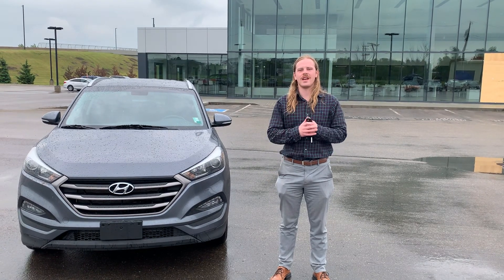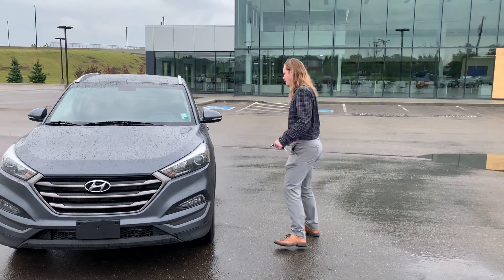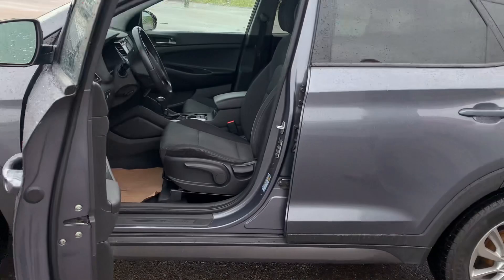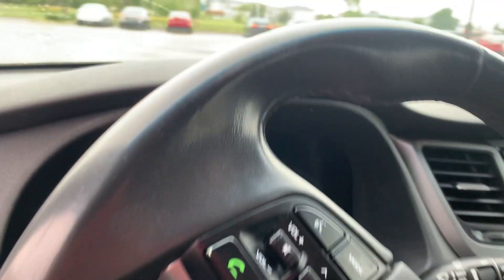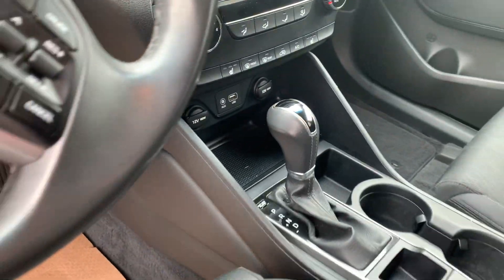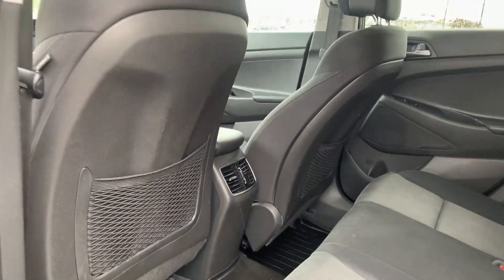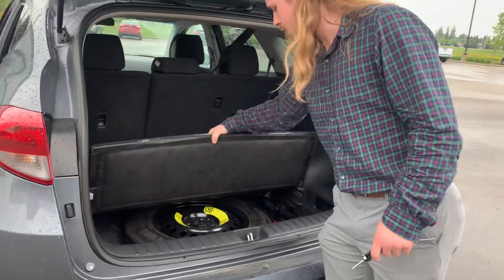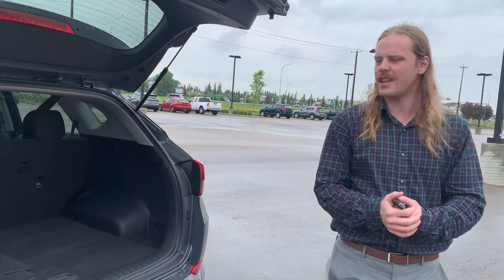Bob, here is our Tucson!